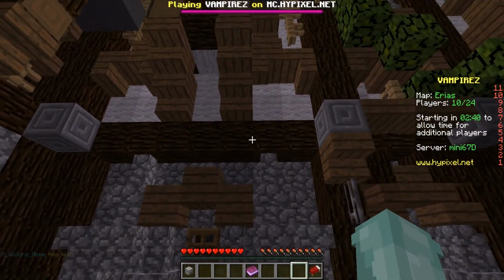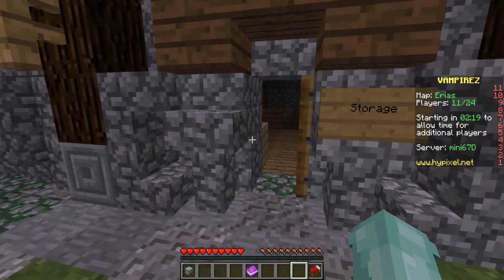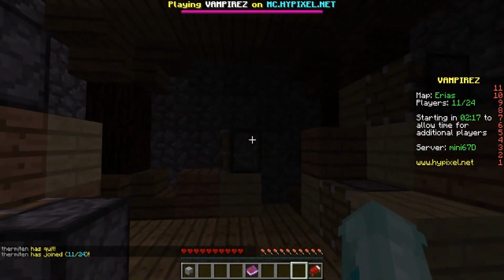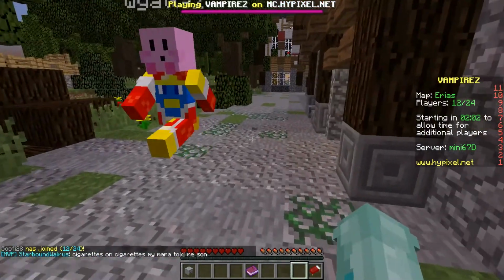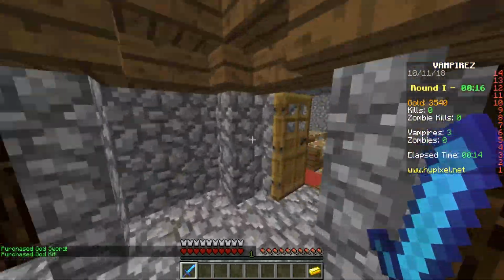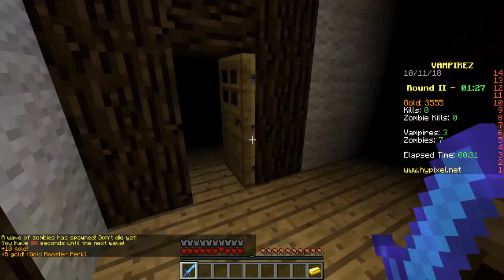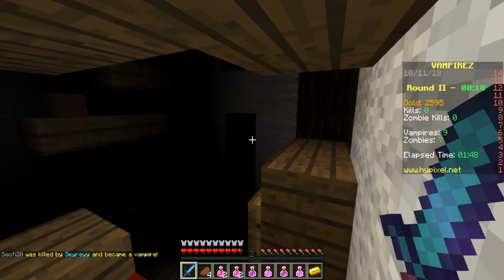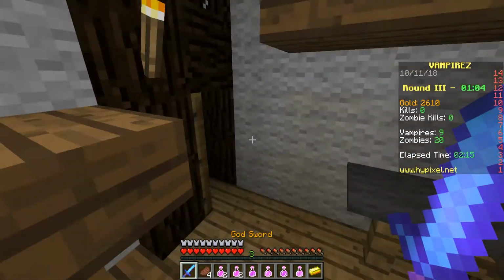Just Lion Around! Vampirez Part 22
In todays slow game of vz we go to Lions Head and watch the rare vz salt storms!